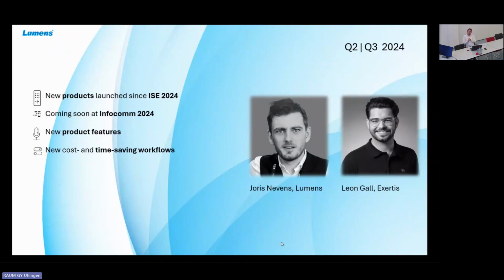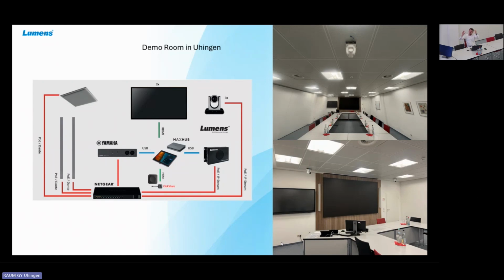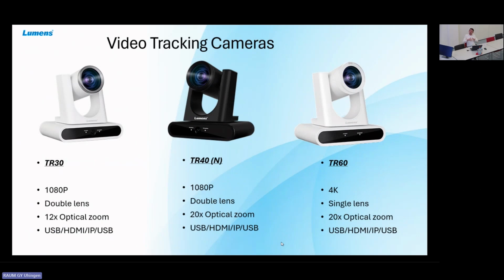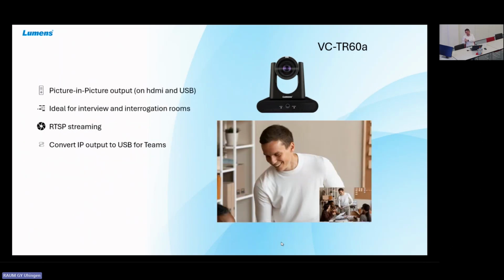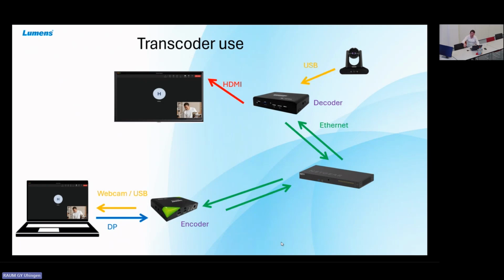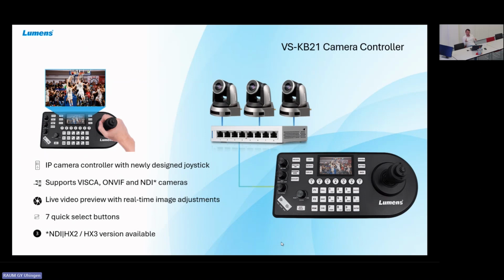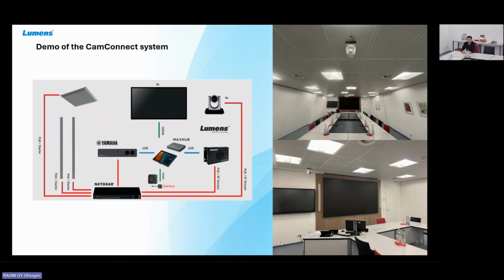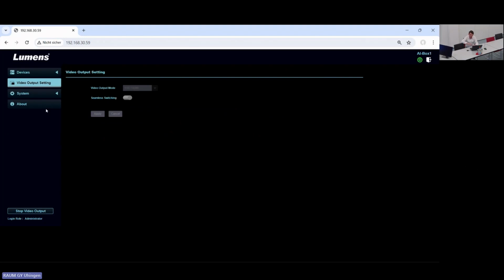Innovative Camera Systems from Lumens for Conference Rooms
In this webinar, we will introduce you to the latest solutions from the manufacturer Lumens, including a live presentation of the Lumens CamConnect camera system.

Learn how to set up and programme a system with the AI-BOX1 camera processor and several PTZ cameras in the room with a ceiling microphone system.

Presentation of new products and their areas of application
VC-TR60A Audio tracking PTZ camera for medium-sized rooms
OIP-N60D Dante AV-H processor
 Live demo of the Lumens CamConnect camera tracking system in conjunction with YAMAHA ADECIA ceiling microphone system
System example and setup in the conference room
Programming a camera room system with Lumens CamConnect
Presets & layouts
Supported cameras
Q&A
Speakers: Joris Nevens (Lumens) & Leon Gall (Exertis AV)